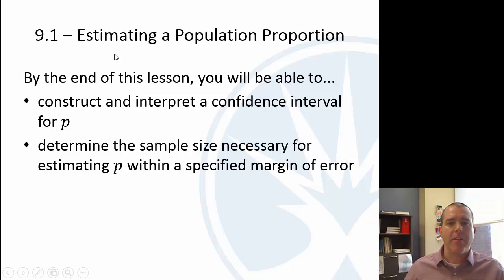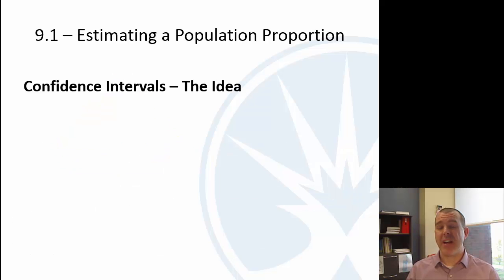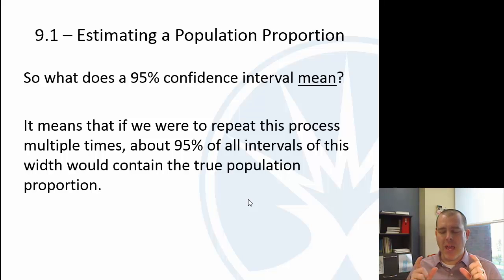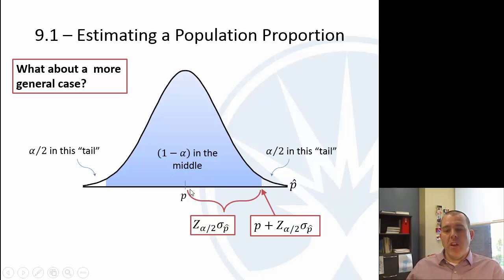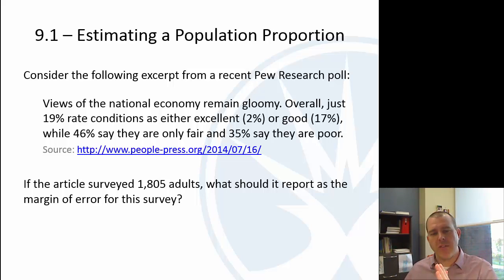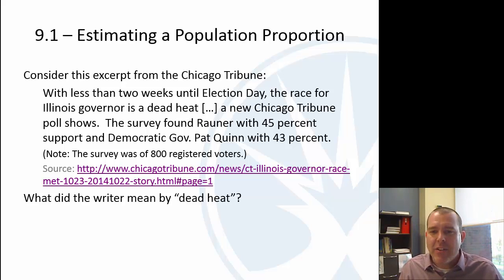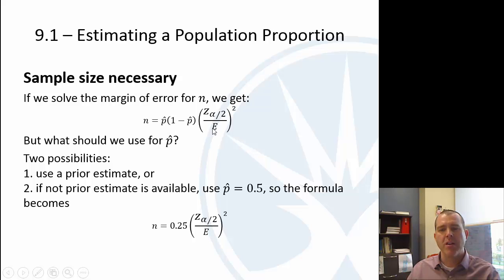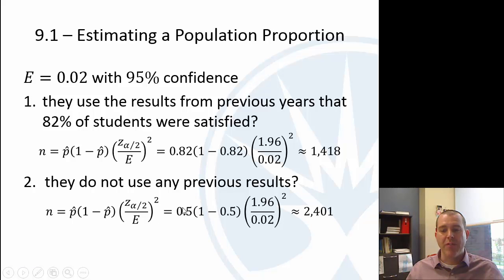Mth120 Section 9.1: Estimating a Population Proportion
This is the video covering the estimation of population proportions, intended for Mth120 Statistics I students of Prof. Dan Kernler at Elgin Community College.

Example 1: margin of error: 10m43s
Example 2: poll "dead heat": 13m30s
Example 3: sample size necessary: 17m2s